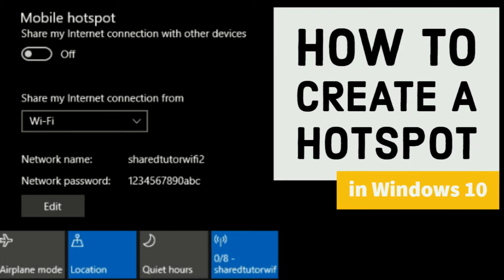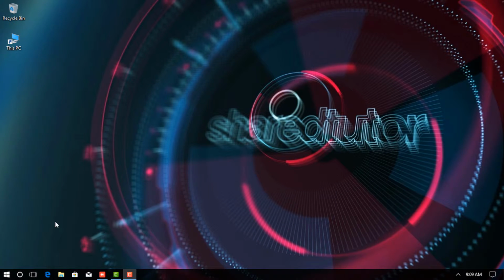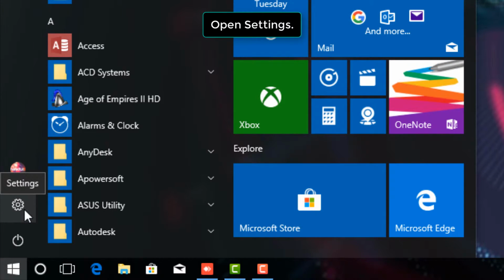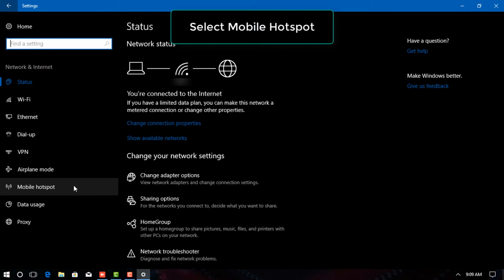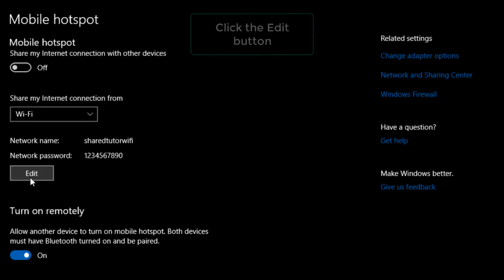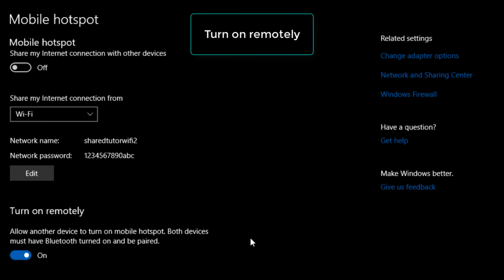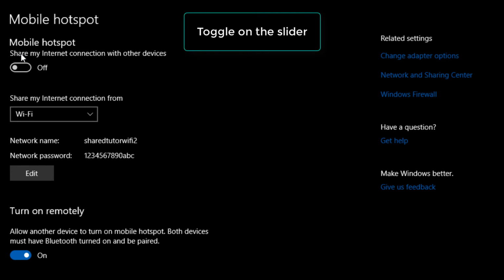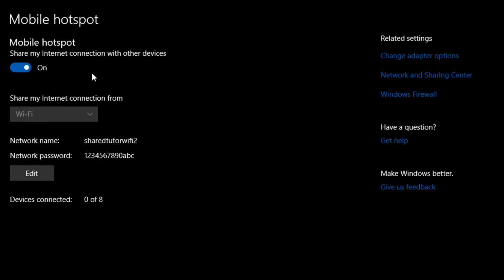How to Turn Your Windows 10 PC into a Wireless Hotspot | Windows 10 Tutorial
How to Turn Your Windows 10 PC into a Wireless Hotspot.

How to Create a Hotspot in Windows 10.

Turn your Windows 10 PC to a mobile hotspot by sharing your Internet reference to other devices over Wi-Fi. You can share a Wi-Fi, Ethernet, or cellular data connection. If your PC features a cellular data connection and you also share it, it can use data from a data plan. Have you ever needed a mobile hotspot? For example, suppose that you are at a hotel whose WiFi system works on the captive-portal login that limits the quantity of connections or that charges extra for extra connections. Or maybe the kids are having a party therefore you don't want to offer your WiFi password to some small army of cellphone wielding teenagers. Whatever the case, you may be glad to know that you can easily turn your Windows 10 system in a mobile hotspot.